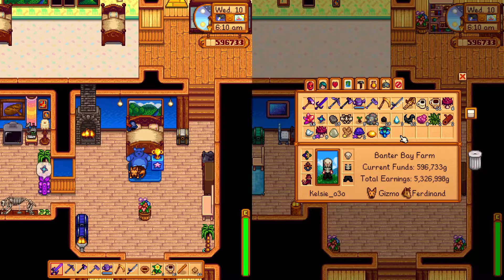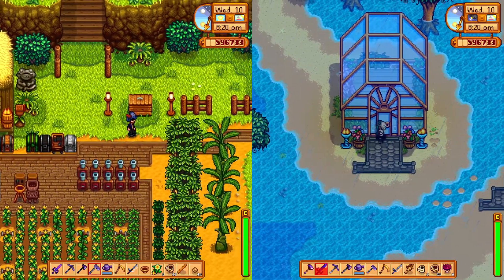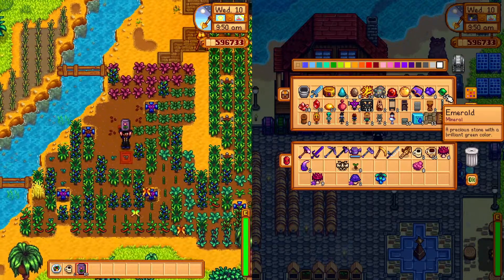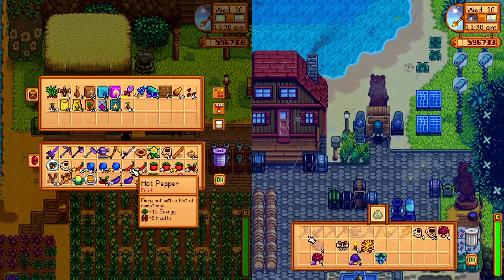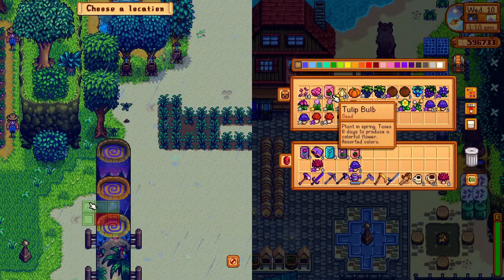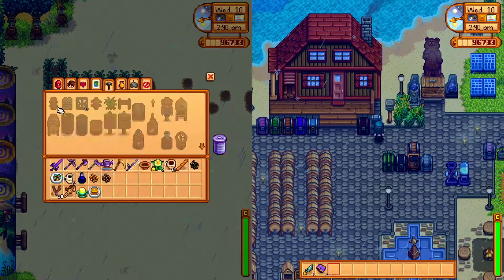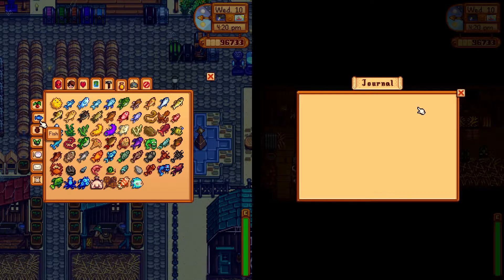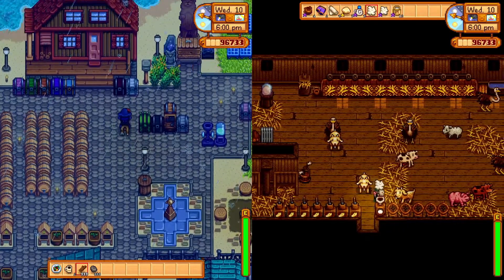Stardew Valley Ft. Kelsie_o3o Episode 181 (Psy Op'd The Mayor) u is a fool Plays!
Welcome to Stardew Valley, a quaint village in the shadows of the valley full of unique people and places to visit. Join myself and Kelsie_o3o as we explore and rebuild the community together, slay monsters and look so good doing it!

Kelsie’s Stuff, Check her out!